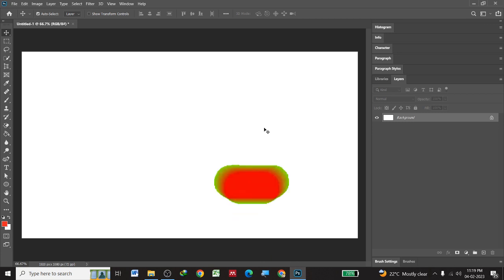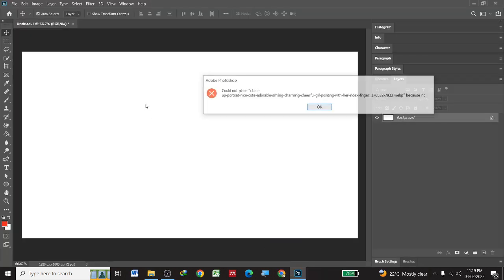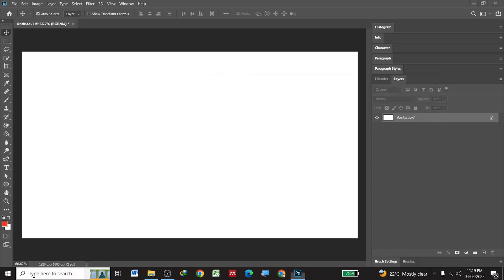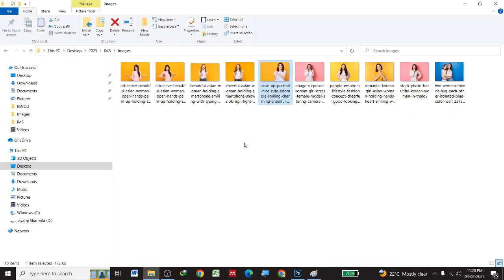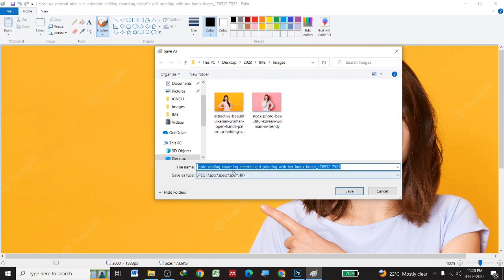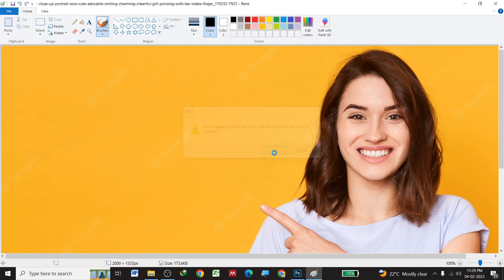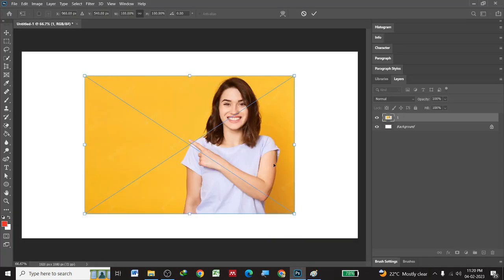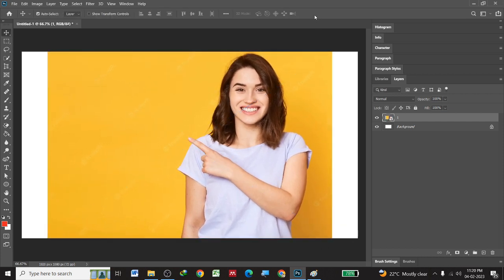How to Easily Convert webp image to jpeg image: Quick Tutorial and Tips | webp to jpg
Hi, This video is about how to convert webp (Web picture image) to Jpeg or Jpg image easily using MS Paint.